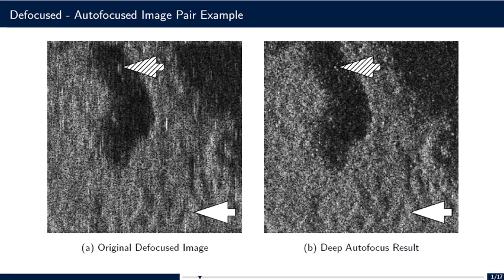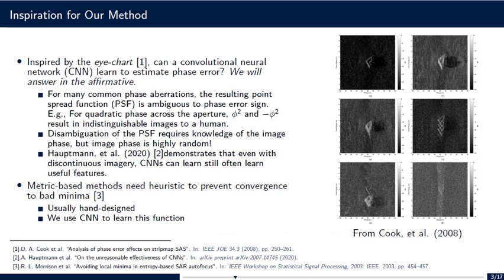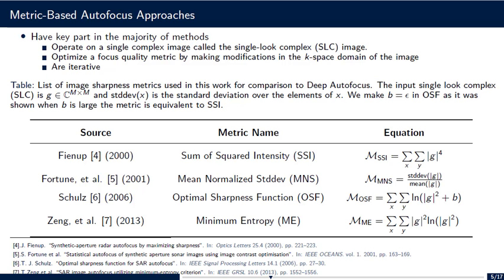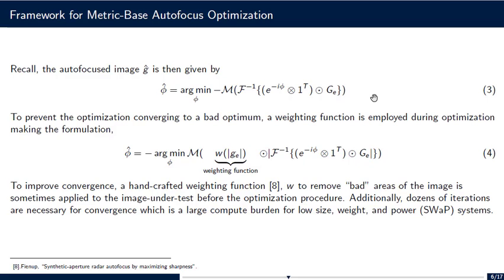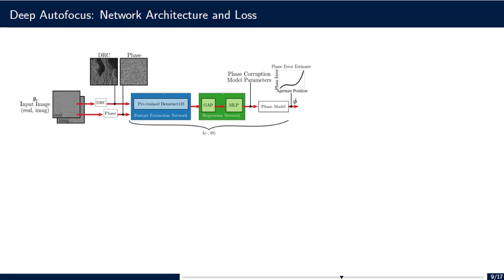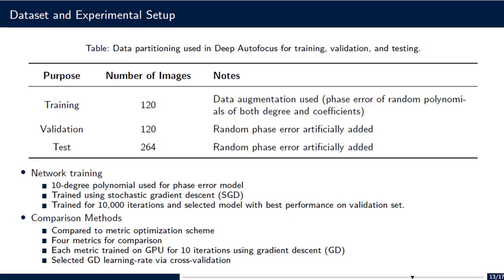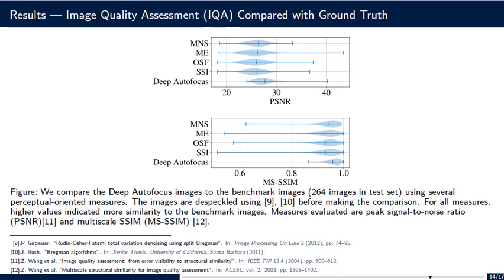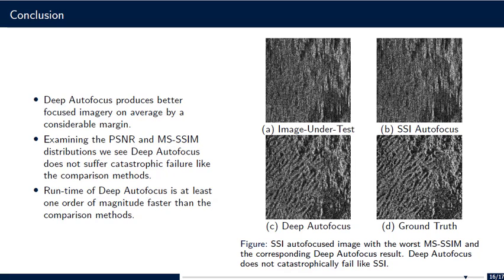Real-Time, Deep Synthetic Aperture Sonar (SAS) Autofocus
Synthetic aperture sonar (SAS) requires precise time-of-flight measurements of the transmitted/received waveform to produce well-focused imagery. It is not uncommon for errors in these measurements to be present resulting in image defocusing. To overcome this, an \emph{autofocus} algorithm is employed as a post-processing step after image reconstruction to improve image focus. A particular class of these algorithms can be framed as a sharpness/contrast metric-based optimization.  To improve convergence, a hand-crafted weighting function to remove ``bad'' areas of the image is sometimes applied to the image-under-test before the optimization procedure. Additionally, dozens of iterations are necessary for convergence which is a large compute burden for low size, weight, and power (SWaP) systems. We propose a deep learning technique to overcome these limitations and implicitly learn the weighting function in a data-driven manner.  Our proposed method, which we call Deep Autofocus, uses features from the single-look-complex (SLC) to estimate the phase correction which is applied in $k$-space. Furthermore, we train our algorithm on batches of training imagery so that during deployment, only a single iteration of our method is sufficient to autofocus.  We show results demonstrating the robustness of our technique by  comparing our results to four commonly used image sharpness metrics. Our results demonstrate Deep Autofocus can produce imagery perceptually better than common iterative techniques but at a lower computational cost. We conclude that Deep Autofocus can provide a more favorable cost-quality trade-off than  alternatives with significant potential of future research.